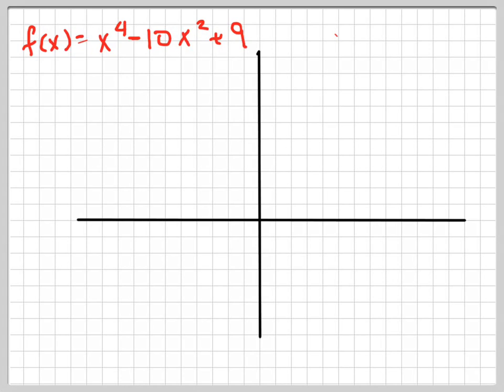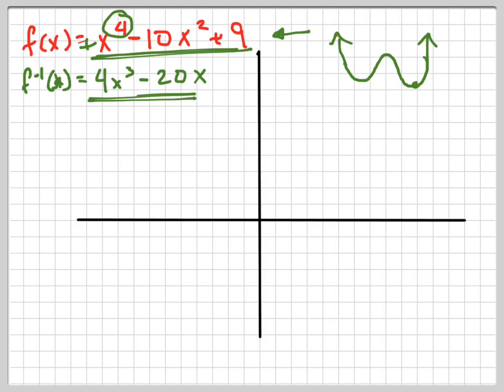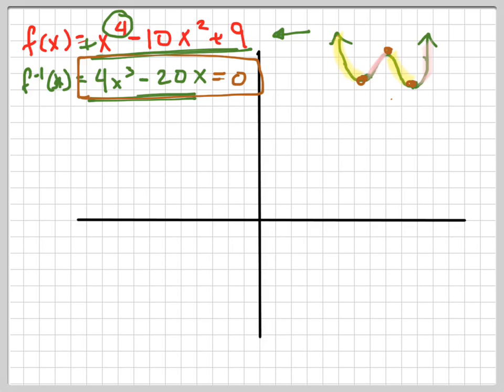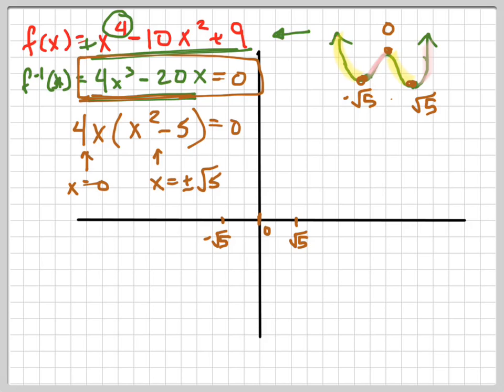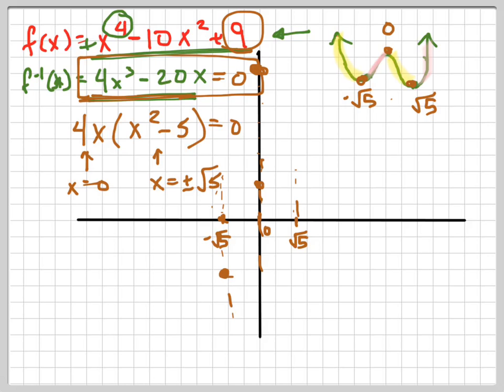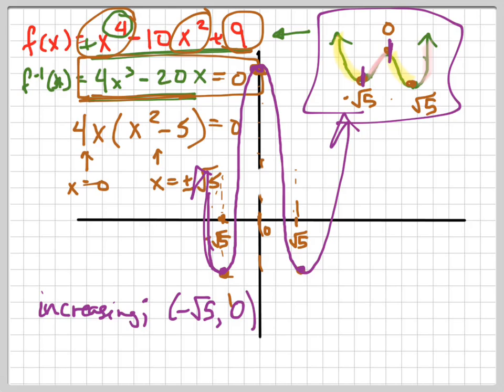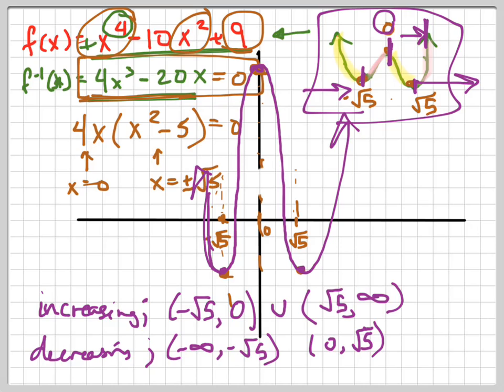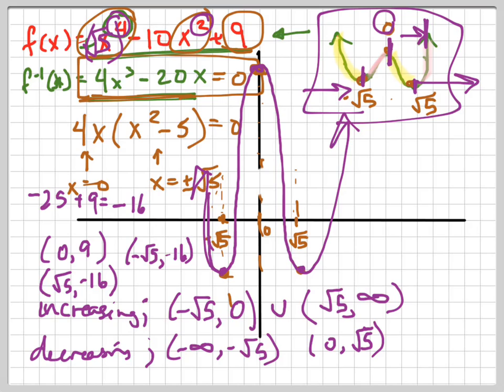Find max/min and increasing/decreasing intervals; f(x)=x^4-10x^2+9